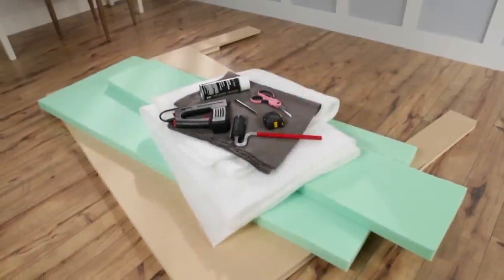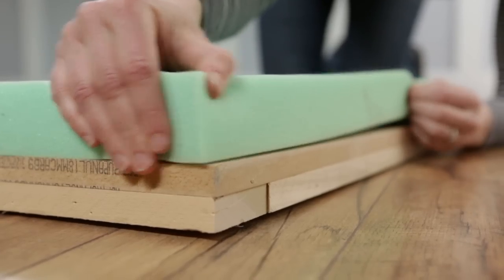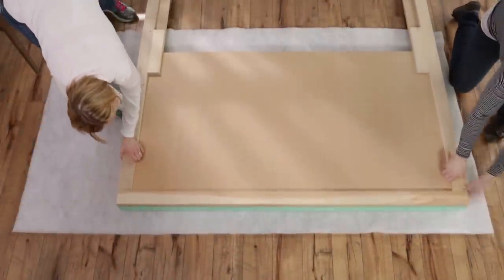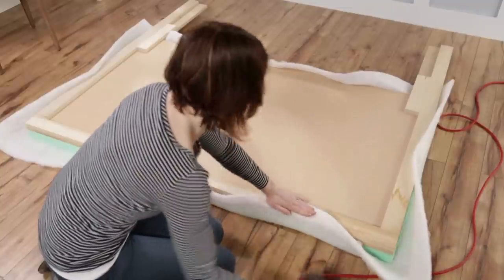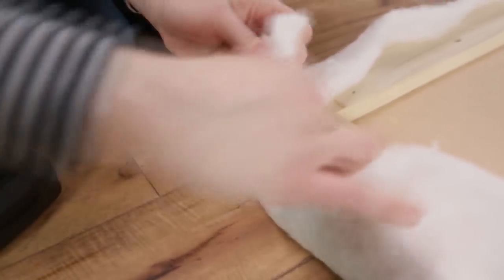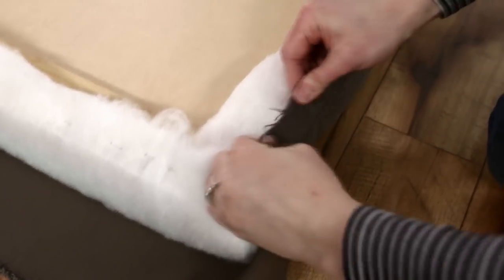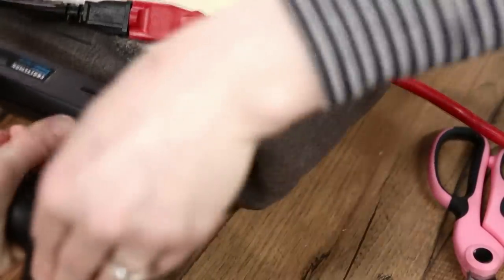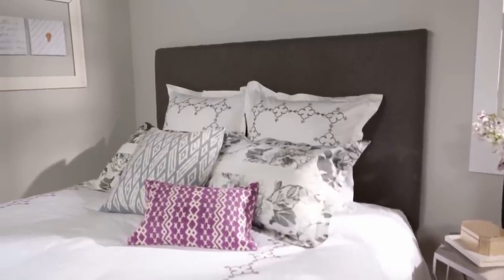DIY Headboard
Add a focal point to your bedroom with a DIY upholstered headboard. Our step-by-step project shows you how.